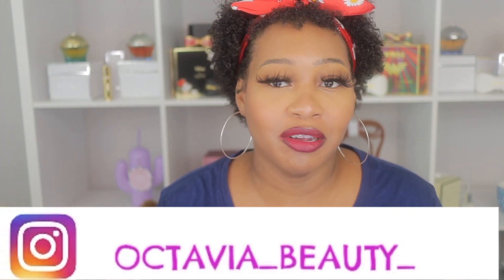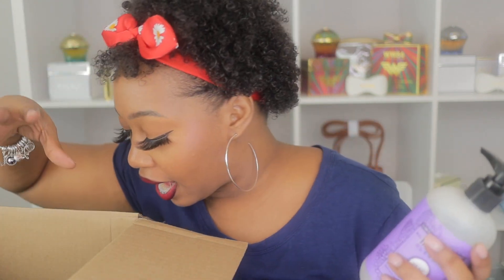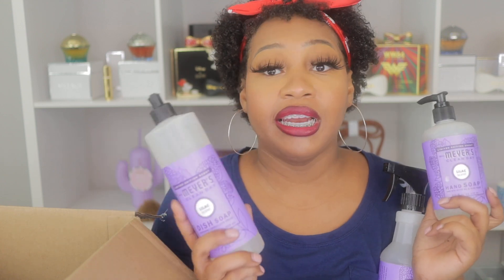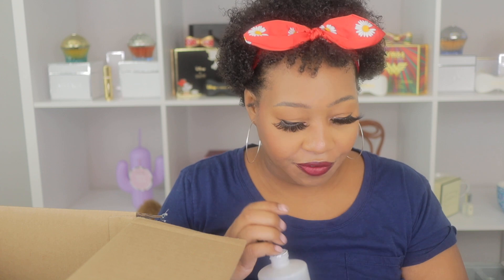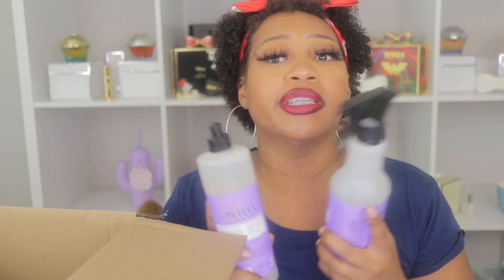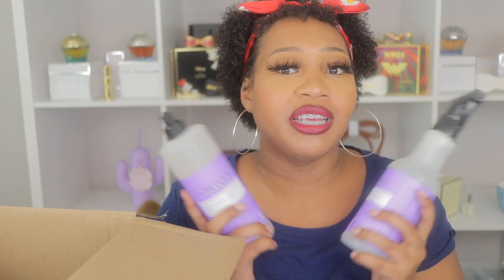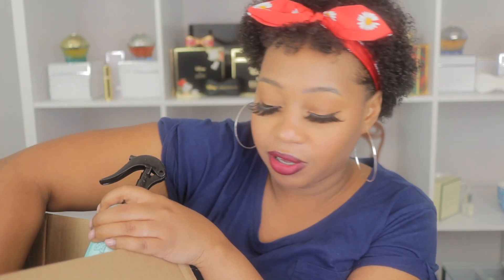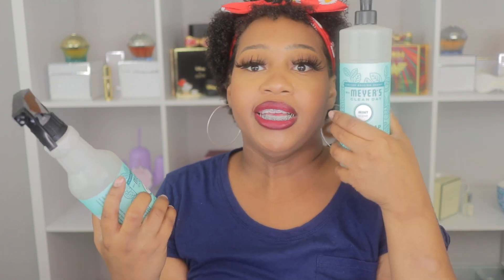NEW MRS MEYER'S SPRING 2021 HAUL| GROVE COLLABORATIVE HAUL SPRING 2021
This is a cleaning haul. I will be showing you my new Mrs Meyer's spring scents I have multipurpose cleaners, dish detergent and hand soaps. This are lot of the products I use when I film my cleaning motivation videos.

Hey thanks for joining me. On Octavia Beauty I do makeup including hauls and tutorials. I also do cleaning motivation videos along with haircare videos. I do try to throw in some favorite videos and reviews. I try to do different content to keep the channel diverse and interesting. I try to upload three times a week. Makeup Monday, Clean with me Wednesday and Haircare Friday. However sometimes it varies and I switch it up some.

Curl type: 3C and 4A
Sulfate,Silicone, and Paraben Free
Medium Porosity

$Octavia0418

Foundation shades
Nars soft matte and radiance Caracas

Kevin Aucoin balm FB11

Too-faced Butter Pecan

Hourglass Golden Amber

I film with Canon M50